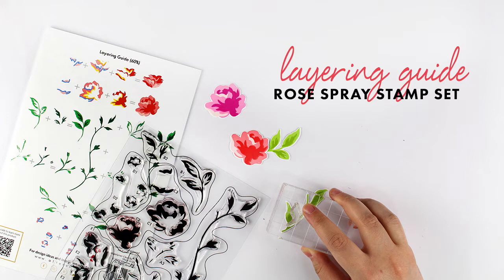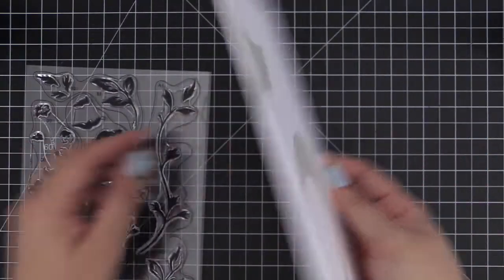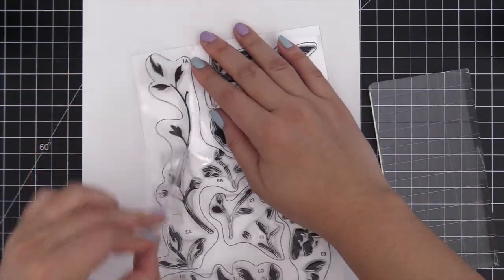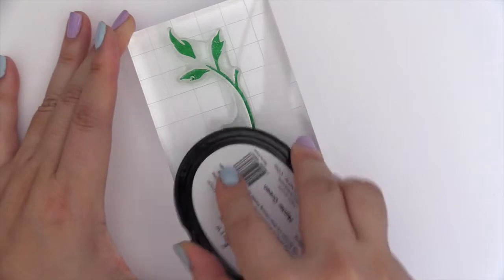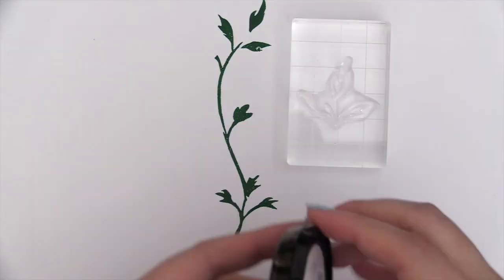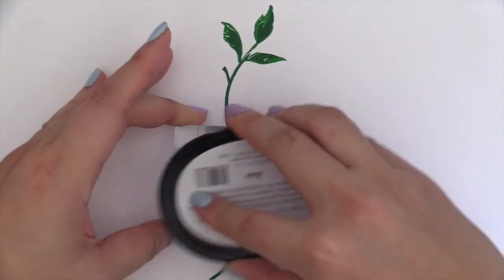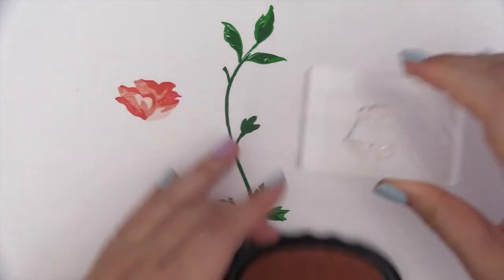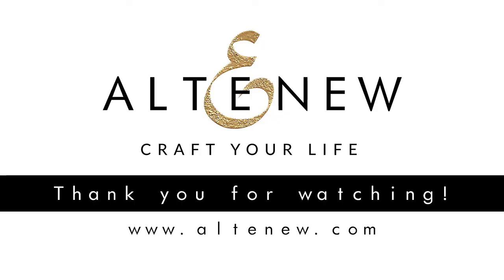Altenew Layering Video - Rose Spray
Here's a treat for you! We have a quick and simple video on how to layer this new set! We hope you find this video extra helpful.